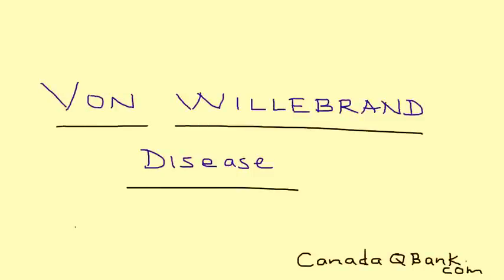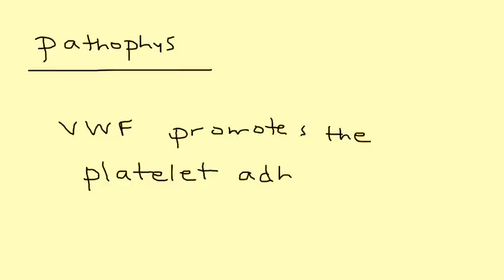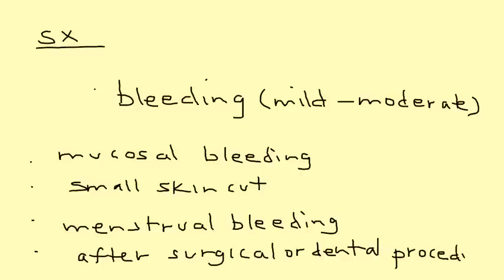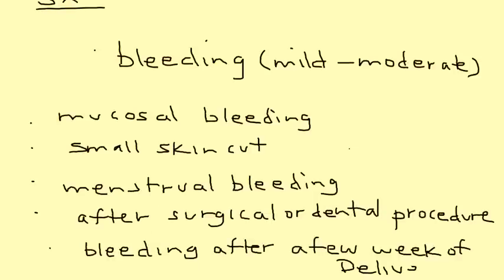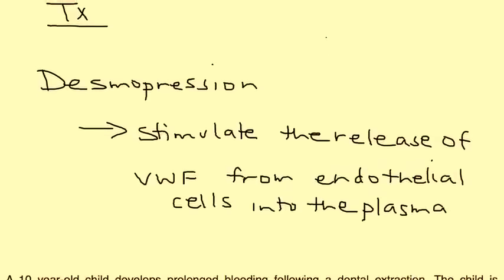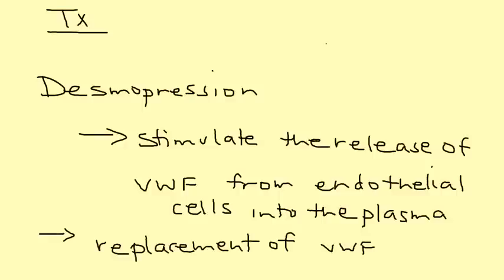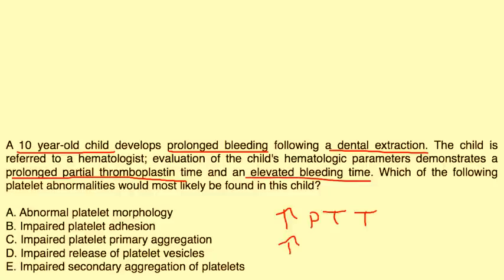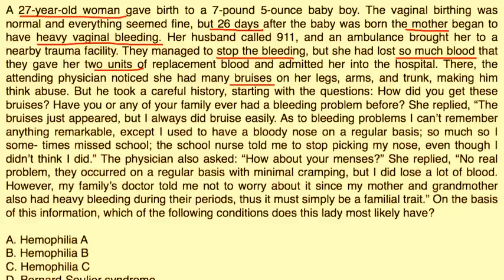Von Willebrand disease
Instructional Tutorial Video
CanadaQBank.com